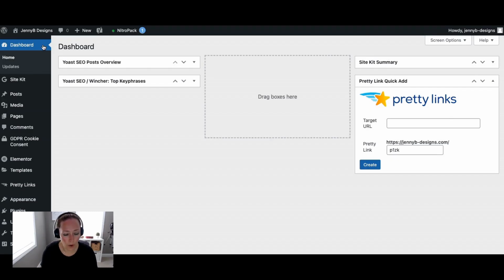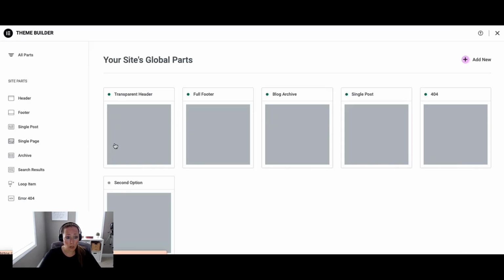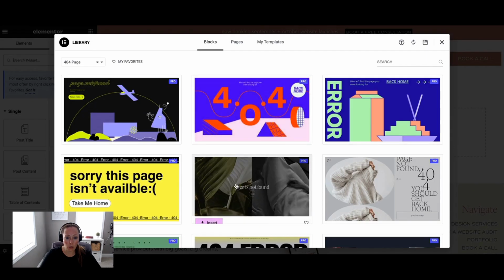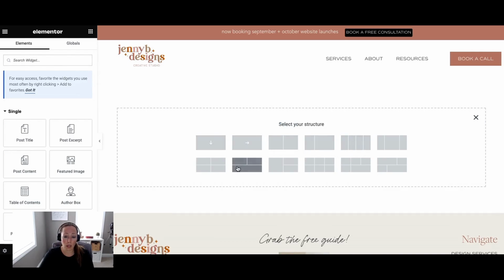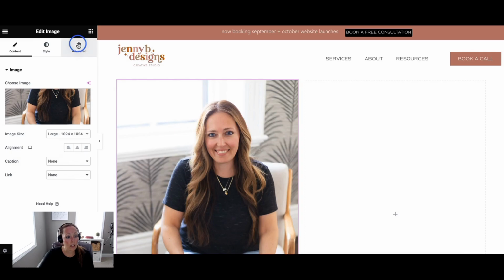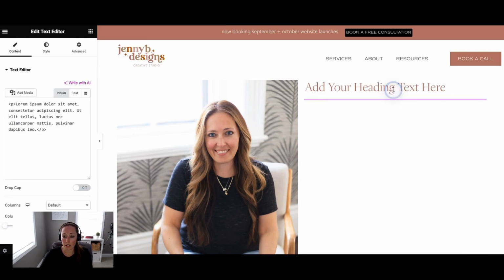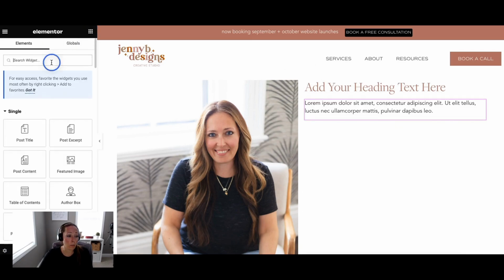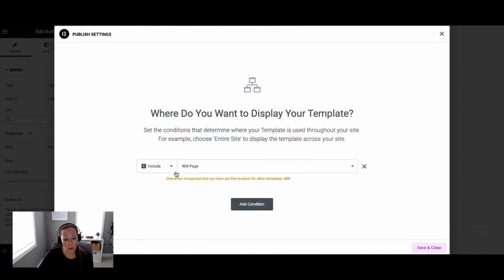Customize Your Website's Error Page | Designing a Unique 404 Error Page in Elementor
A generic 404 error frustrates visitors, but a customized 404 page retains users through helpful navigation and branding. Learn how to easily create an on-brand 404 page with Elementor that reassures visitors and improves user experience. Optimize your website's broken link experience with a friendly, effective 404 page.

💰 Looking for a new website? Learn about how I can help

ABOUT ME 👀

Hey there! I'm JennyB. 👋 I design beautiful and strategic websites for service providers looking to attract their ideal clients and make more money with their websites. Looking to learn about website design? On this channel you'll find many web design tutorials, tips and tricks. They're great if you're designing a website as a beginner or if you just love to update your business website to attract ideal clients and make you money.